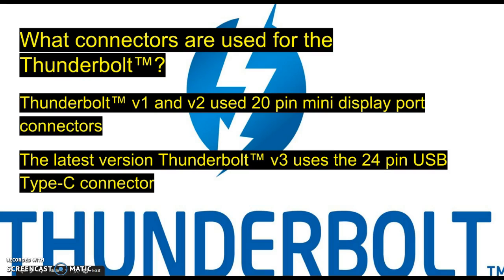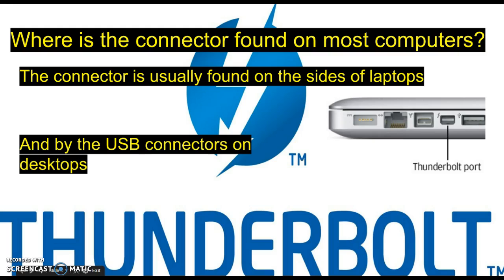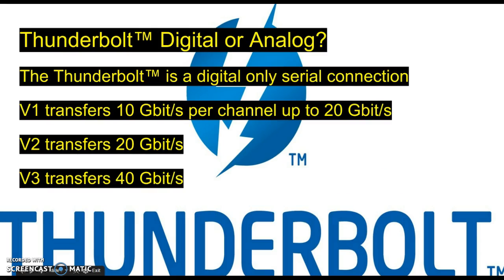Thunderbolt Interface Connection Project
Description of the Thunderbolt I/O connection.